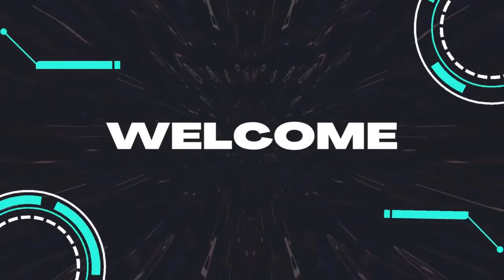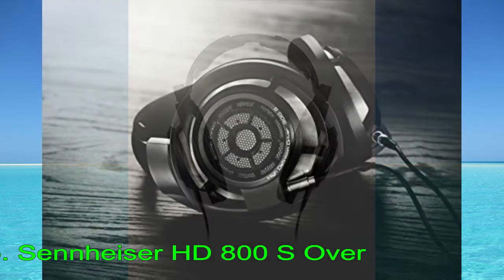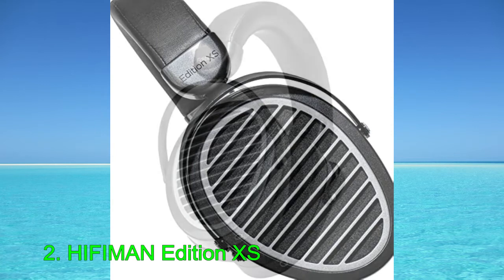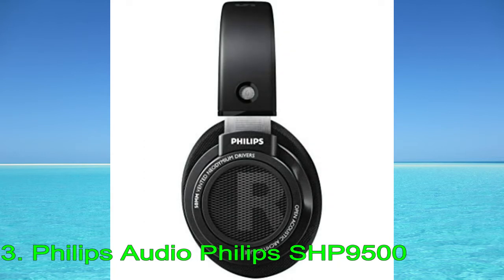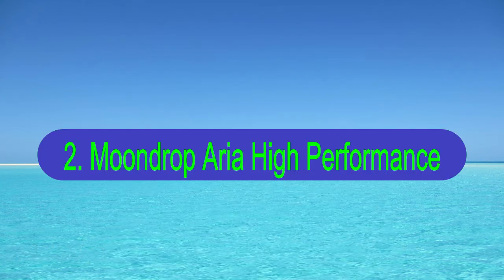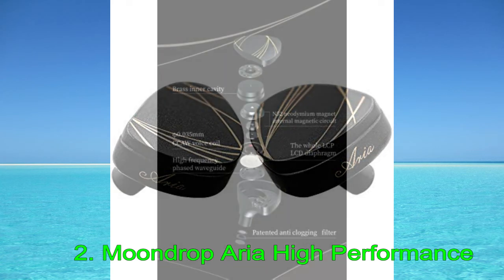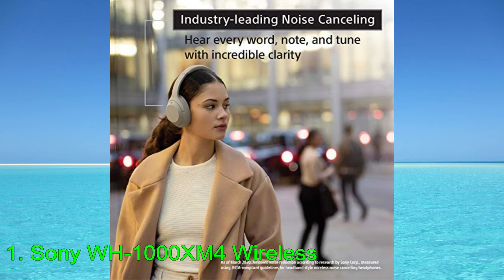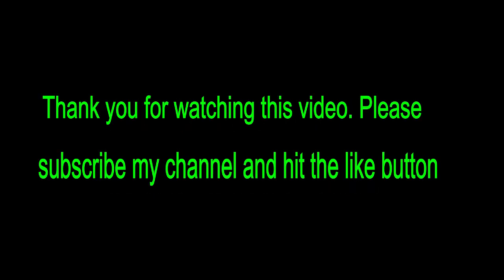Top 5 Best Headphones For Hip Hop in 2022!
"Here is the Updated Prices of the Best Headphones For Hip Hop in 2023!

Things that we mentioned in this video:
1. Skullcandy Crusher Wireless - B01DWH77GC
2. SENNHEISER HD 450BT Bluetooth - B083W7V3RG
3. beyerdynamic DT 770 - B0016MNAAI
4. Audio-Technica ATH - B00HVLUR86
5. Beats Studio3 Wireless - B08528YFM3"